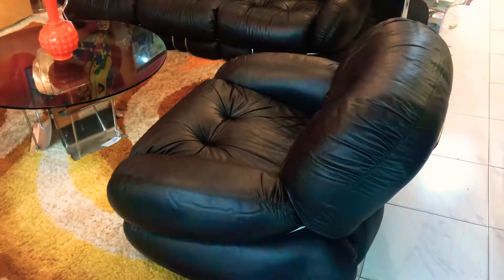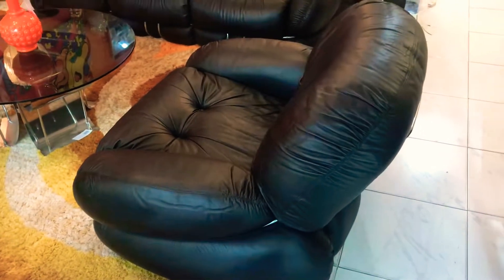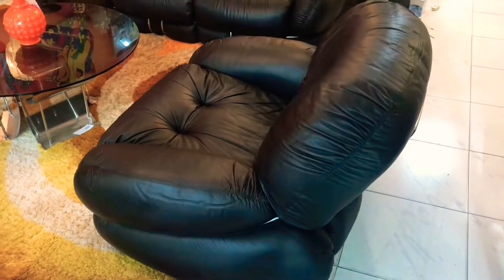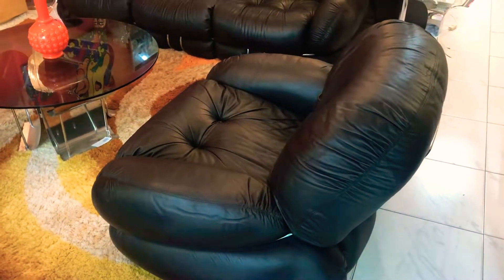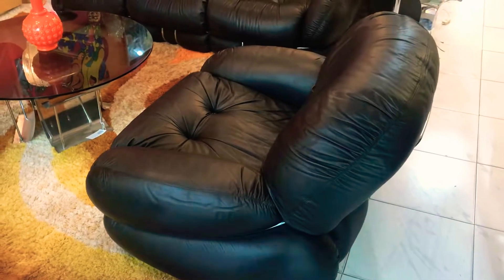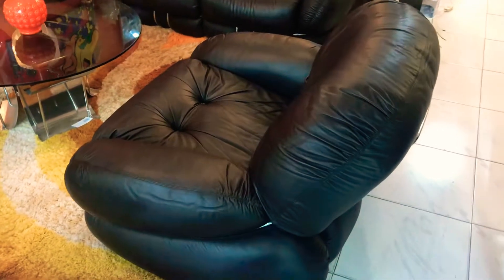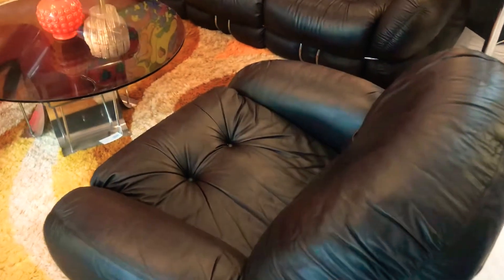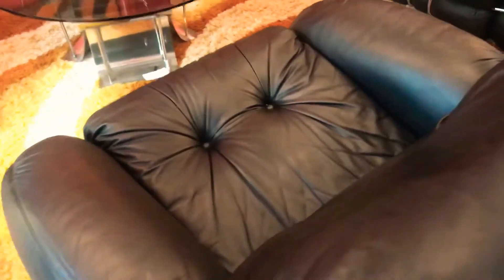Adriano Piazzesi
Exceptional Adriano Piazzesi complète black leather armchairs and sofa 1970

The Real Vintage always gives a Luxury Atmosphere in your Interior ! The Luxe begin by the Details of the object ...